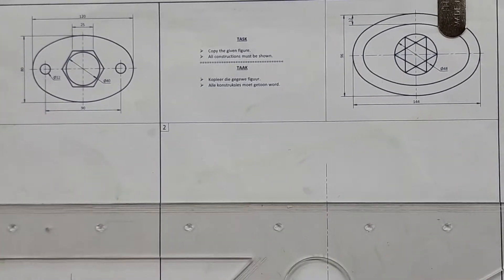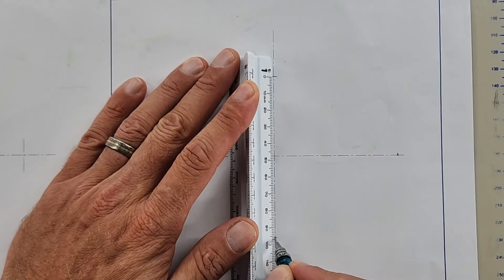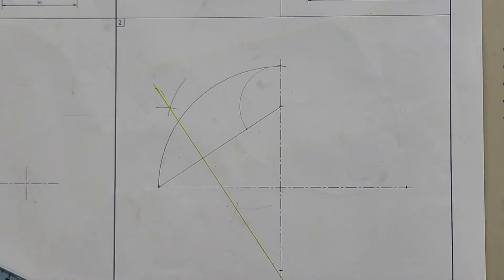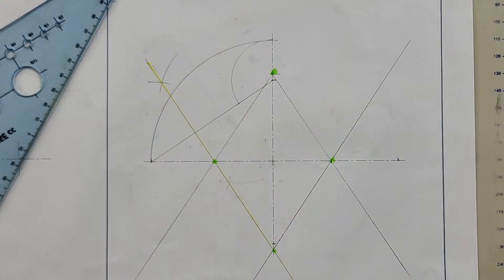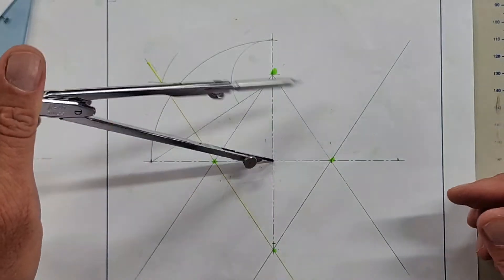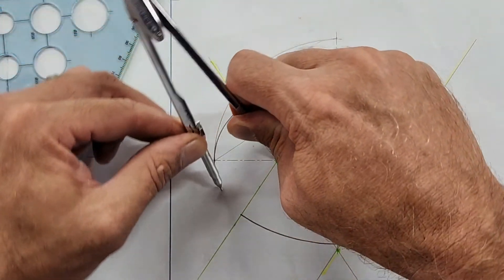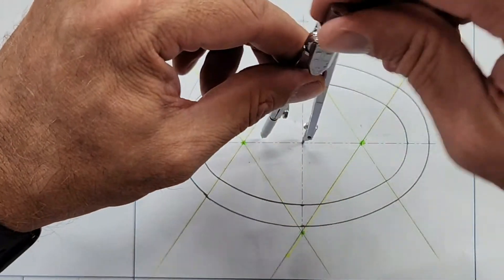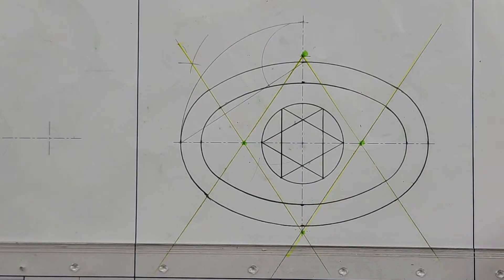The EASIEST WAY to Draw and Ellipse - HSE | Page 4-19 | Grade 10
Grade 10 Engineering Graphics and Design Students!! Join me in this live lesson as I show you the easiest way to draw an Ellipse.

Easiest way to draw an ellipse.

Blessings
Stefan Kleyn